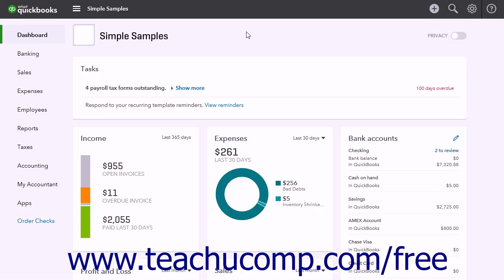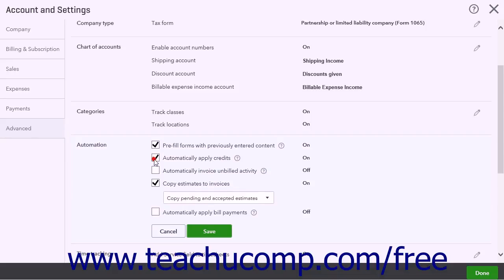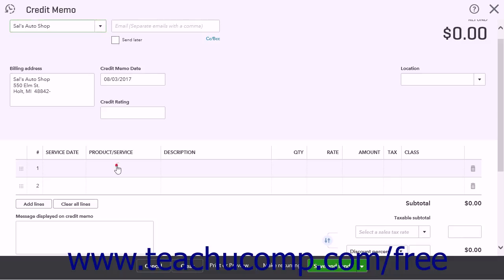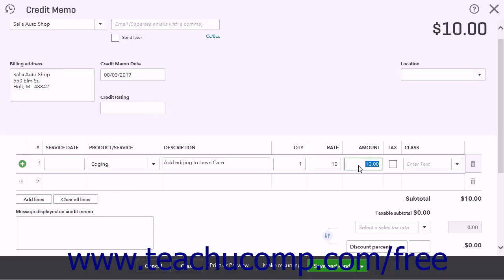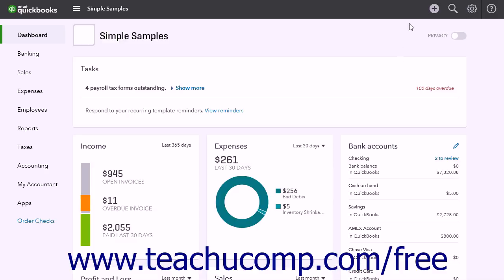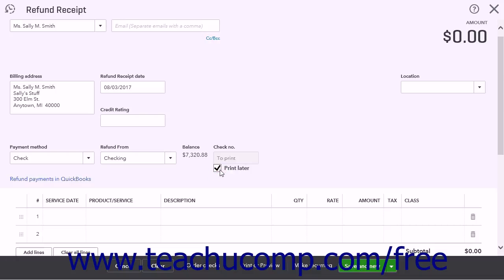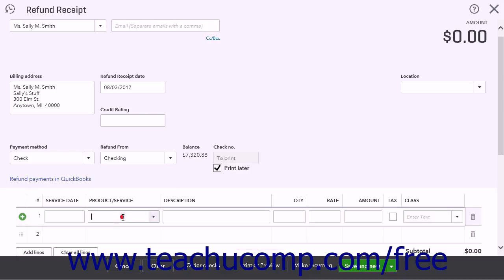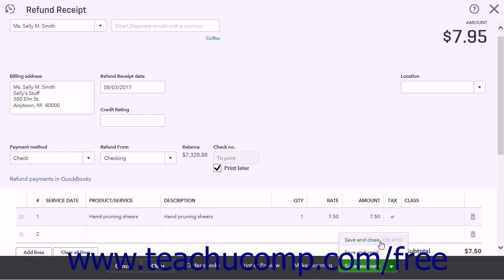QuickBooks Online Plus 2017 Tutorial Creating a Credit Memo and Refund Check Intuit Training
Learn about Creating a Credit Memo and Refund Check in QuickBooks Online Plus 2017 A clip from Mastering QuickBooks Online Made Easy. - the most comprehensive QuickBooks Online tutorial available. Visit us today!